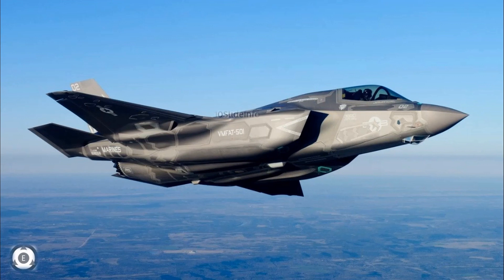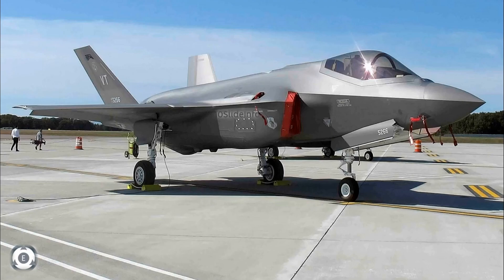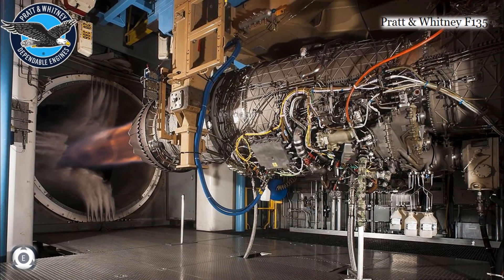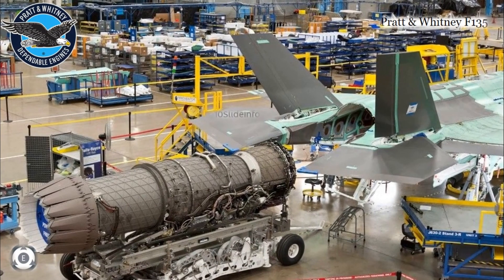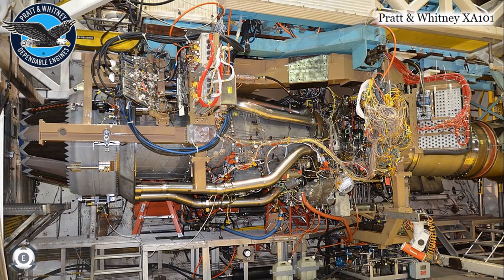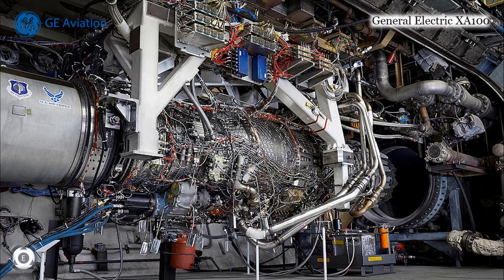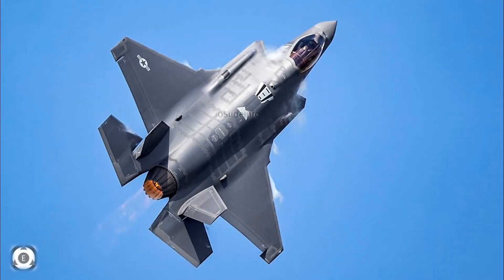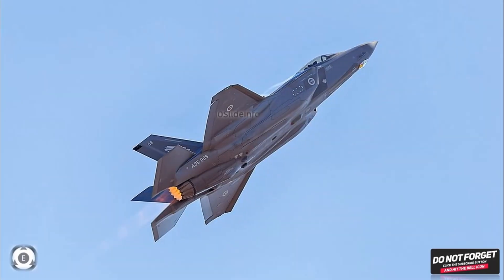New or Upgraded Engine for F-35? | Pratt & Whitney XA101 vs General Electric XA100